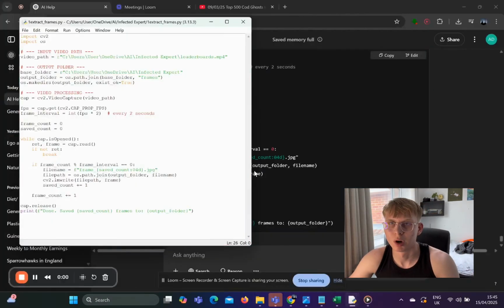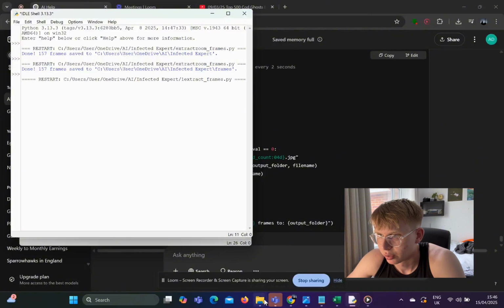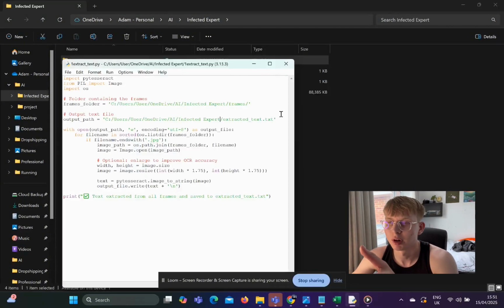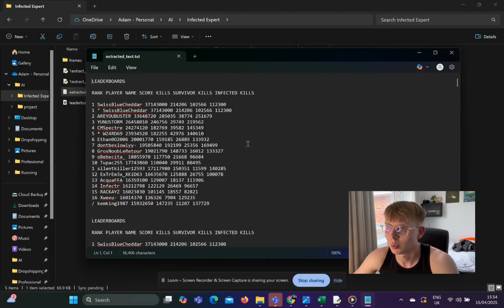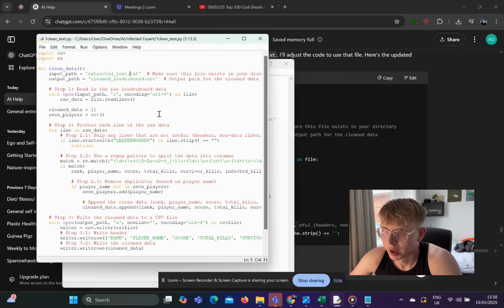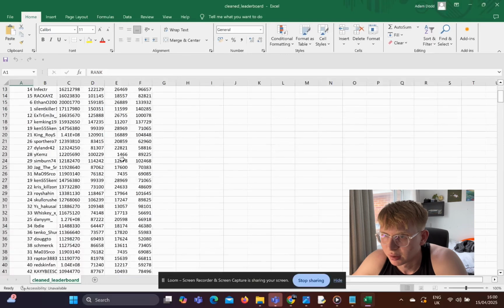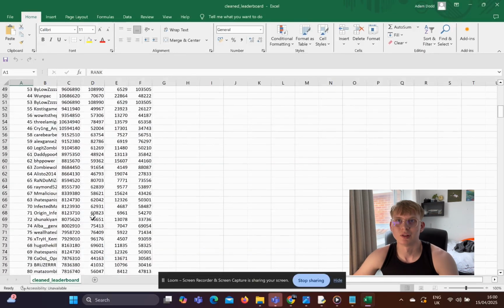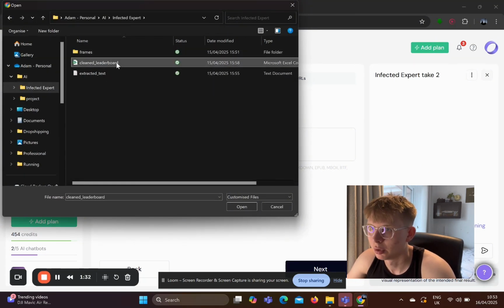How to Turn any YouTube Video Into a Custom Knowledge Base